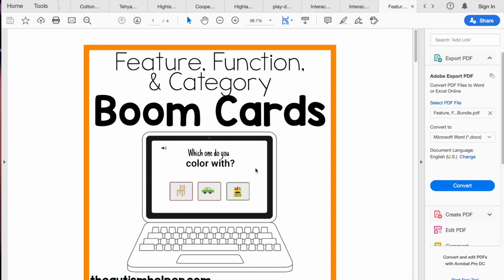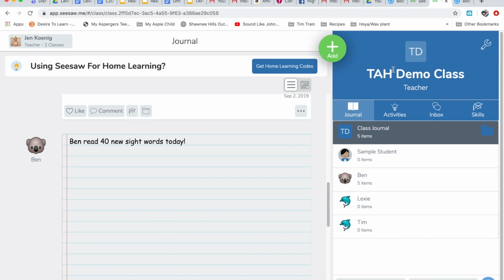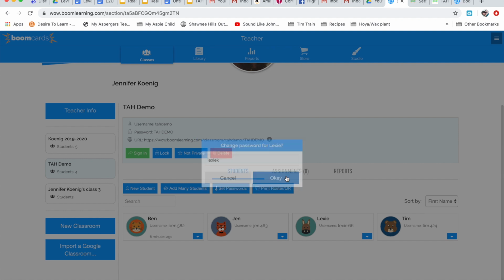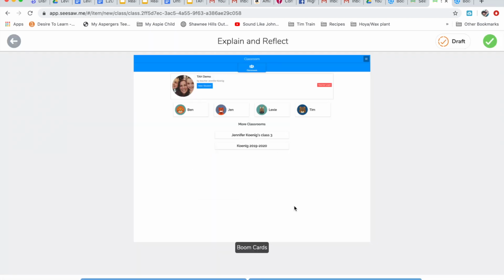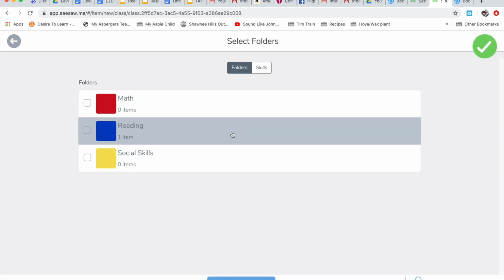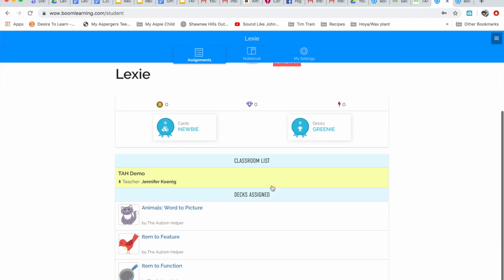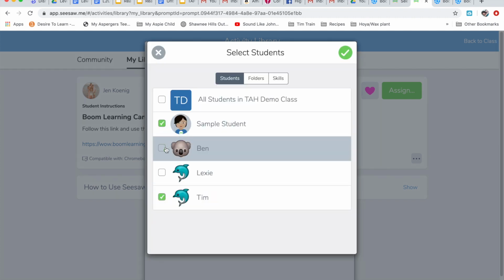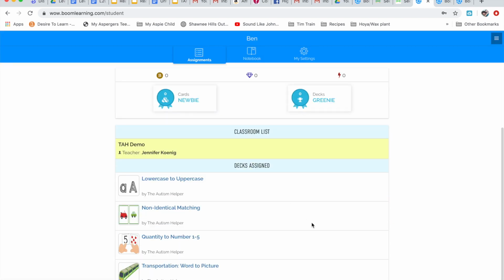Boom Learning Cards + SeeSaw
Learn how to assign and use Boom Learning Cards with SeeSaw!